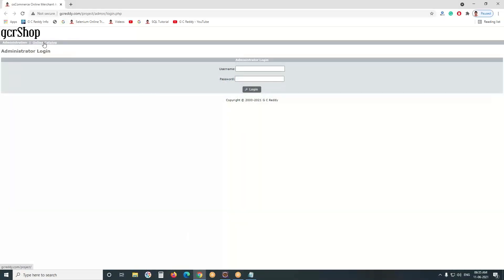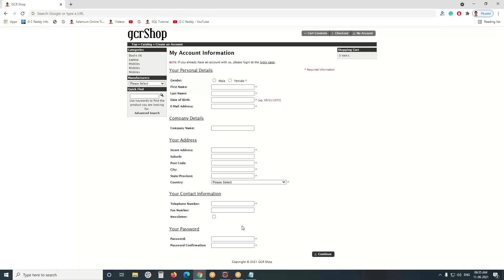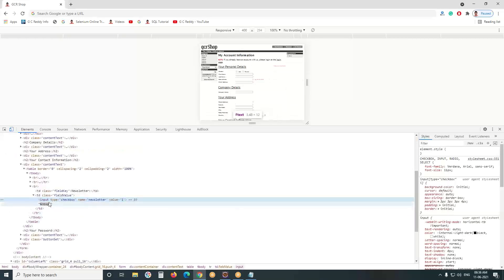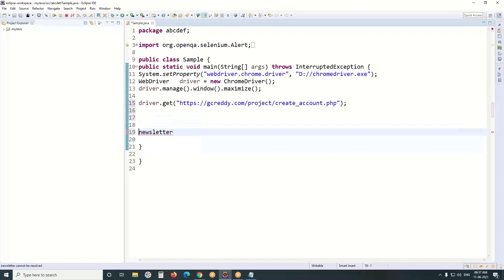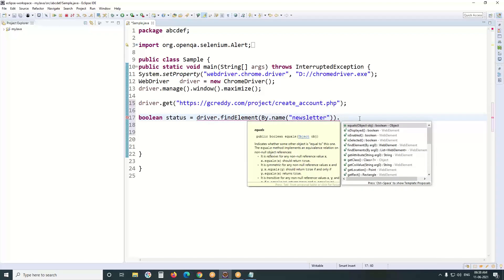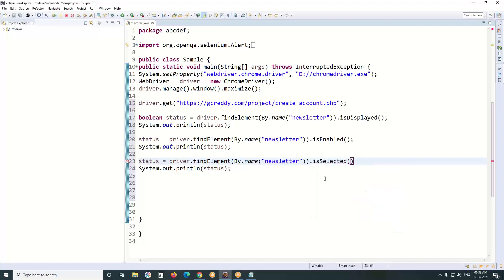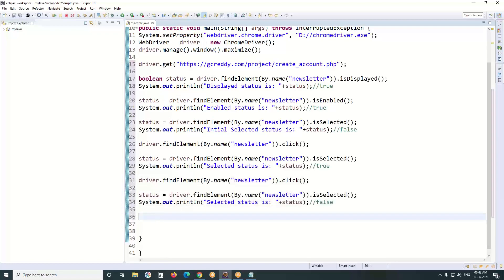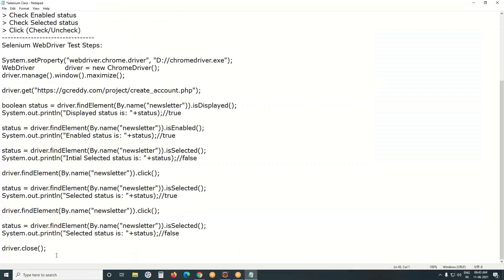Handling a Checkbox using Selenium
Manual Actions on a Check box

Check Displayed status
Check Enabled status
Check Selected status
Click (Check/Uncheck)

Selenium WebDriver Test Steps:

System.setProperty("webdriver.chrome.driver", "D://chromedriver.exe");
WebDriver driver = new ChromeDriver();
driver.manage().window().maximize();

boolean status = driver.findElement(By.name("newsletter")).isDisplayed();
System.out.println("Displayed status is: "+status);//true

status = driver.findElement(By.name("newsletter")).isEnabled();
System.out.println("Enabled status is: "+status);//true

status = driver.findElement(By.name("newsletter")).isSelected();
System.out.println("Intial Selected status is: "+status);//false

driver.findElement(By.name("newsletter")).click();

status = driver.findElement(By.name("newsletter")).isSelected();
System.out.println("Selected status is: "+status);//true

driver.findElement(By.name("newsletter")).click();

status = driver.findElement(By.name("newsletter")).isSelected();
System.out.println("Selected status is: "+status);//false

driver.close();